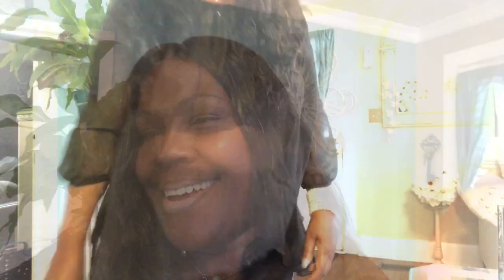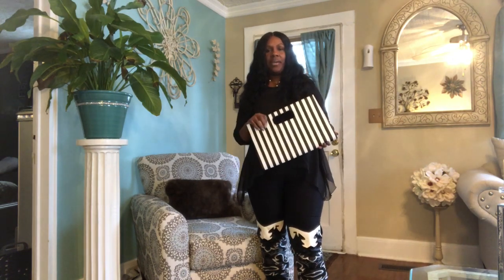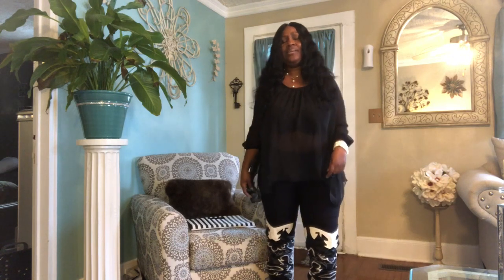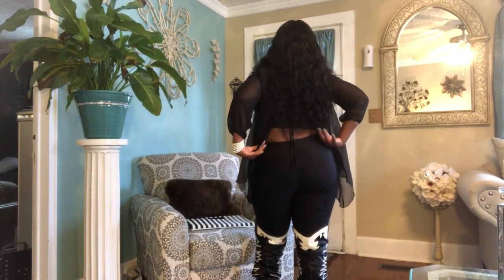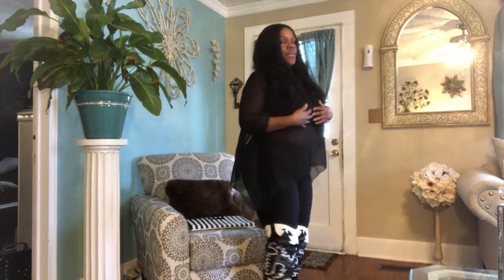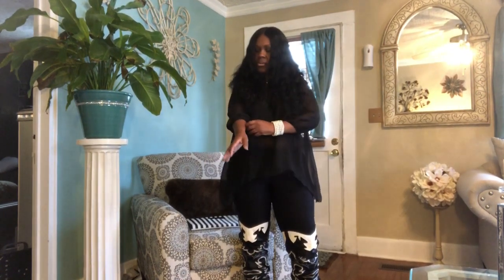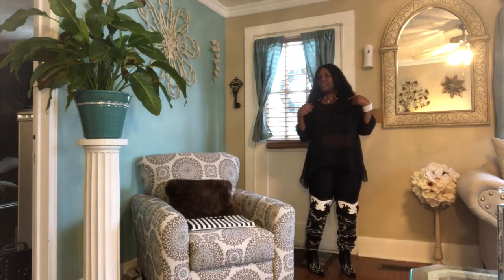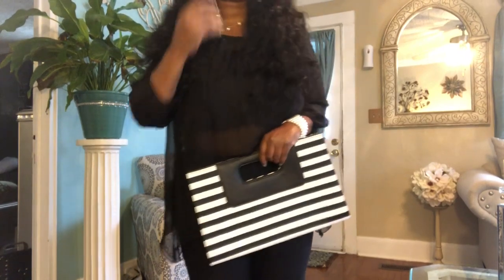OOTN Date Night....🥰🥰❤️❤️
Hair - Sorry guys Cambodian  curly 16,18,20 in 16 in  closure
 Lipstick - Mac viva glam 2
 Jewelry - local beauty store
Pants- JC penny
 Top-Norstrom’s
 Handbag -It’s fashion Metro
 Boots - online boutique in the UK sorry I can’t remember I threw away the bag I’ll repost .